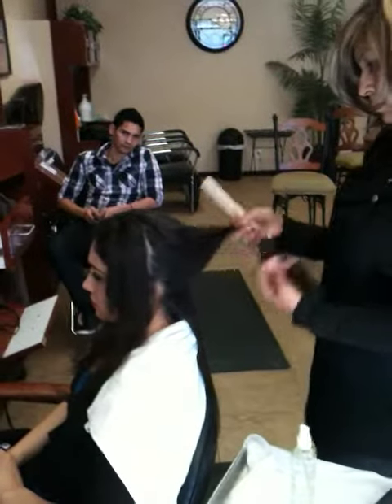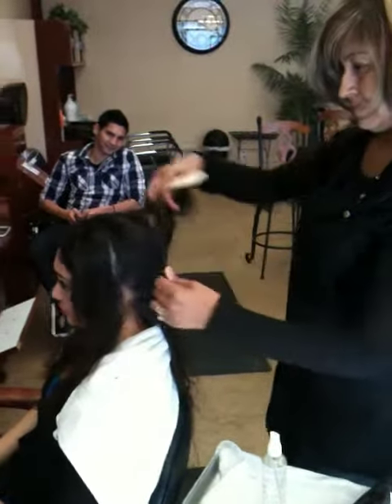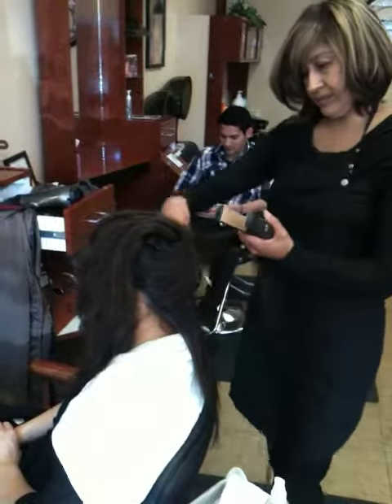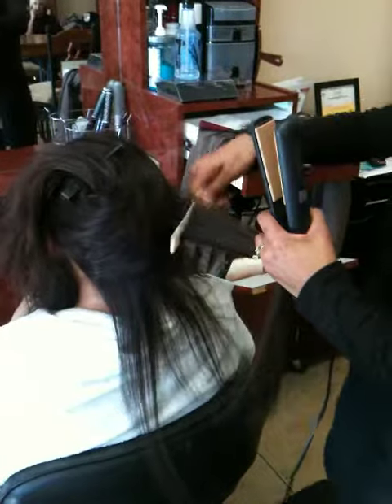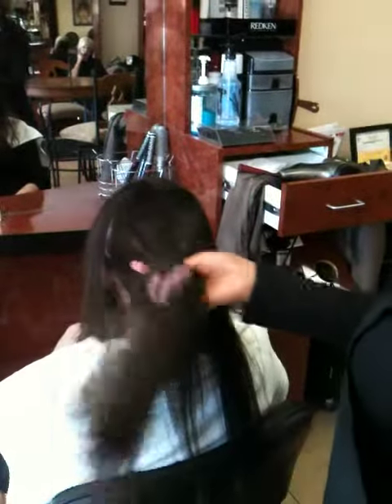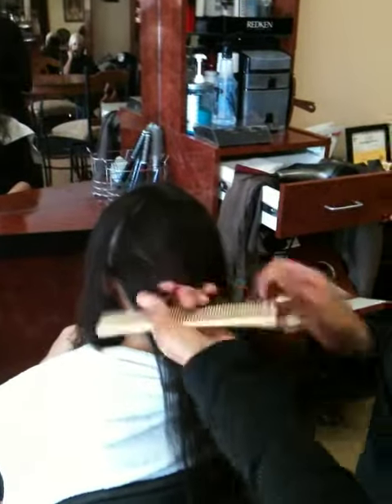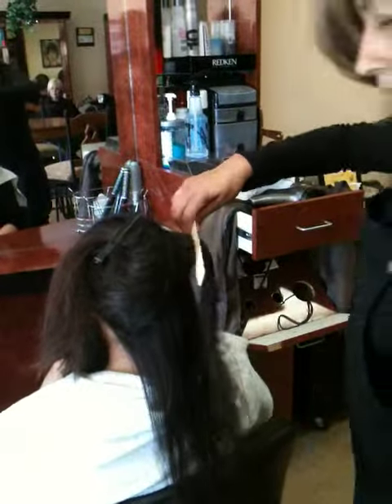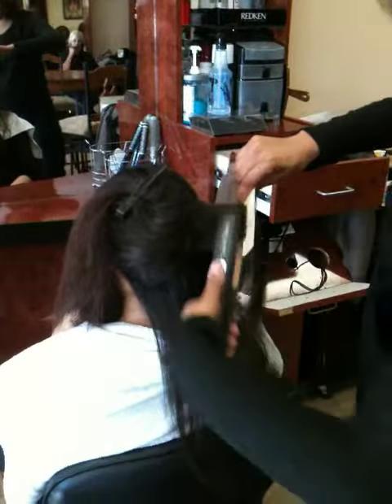Obsession Make-Up Academy, Inc. 2011/Real Silk Product